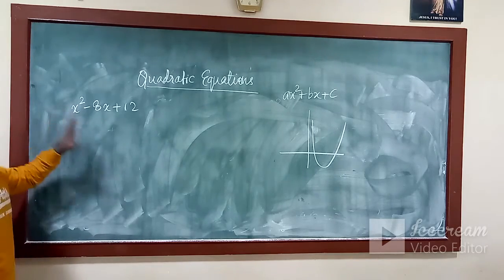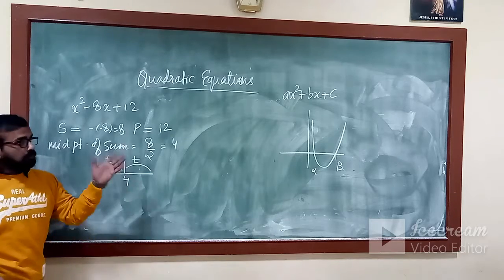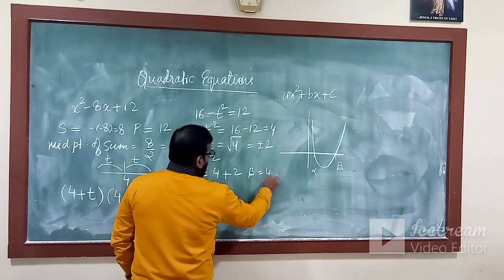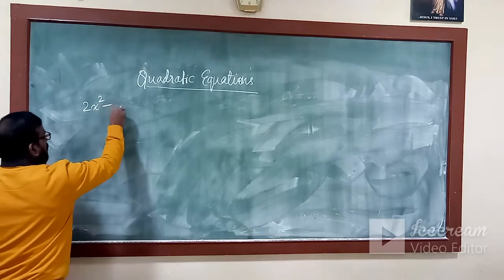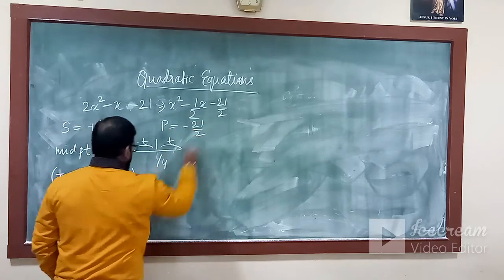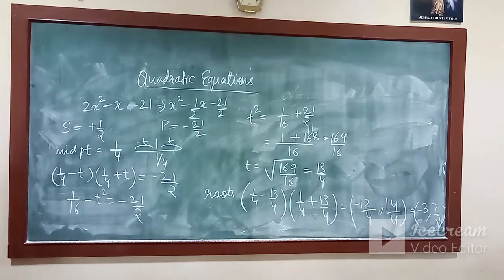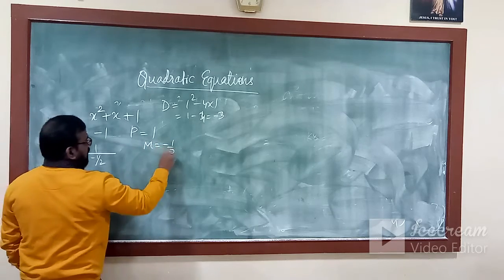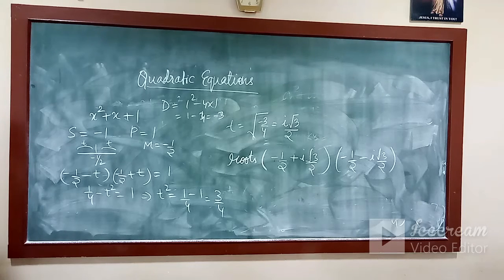EASIEST METHOD TO FIND THE ROOTS OF QUADRATIC EQUATION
AN ANCIENT METHOD TO FIND THE ROOT OF ANY TYPE OF QUADRATIC EQUATION